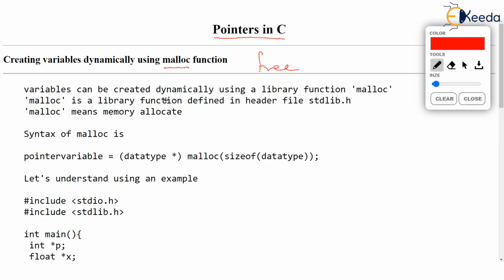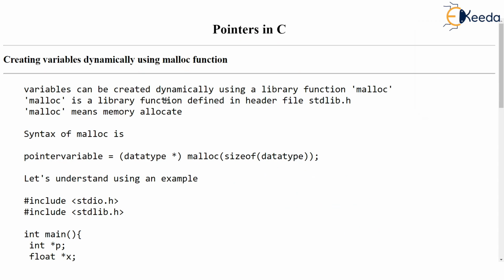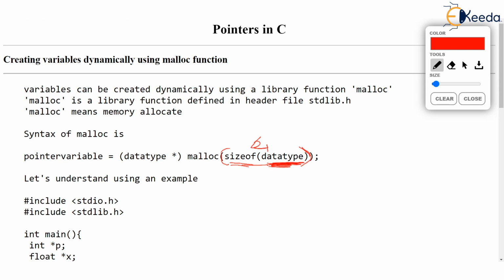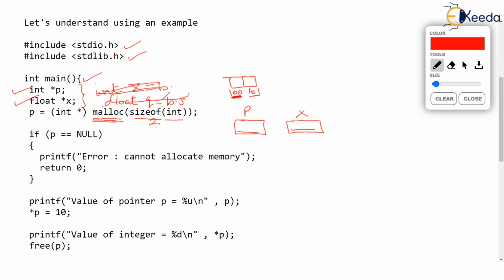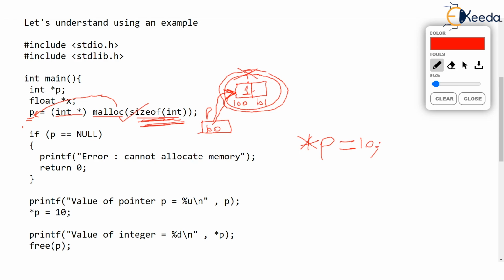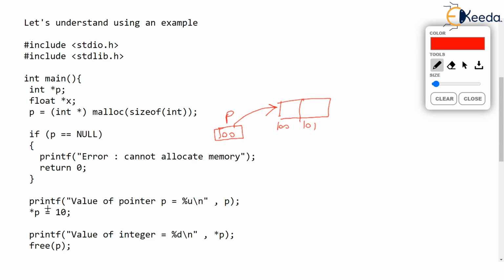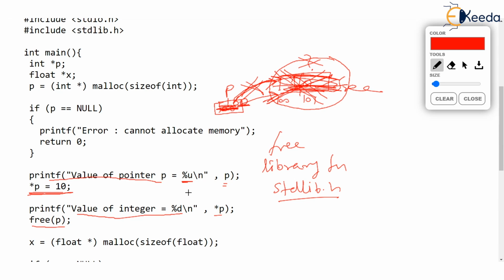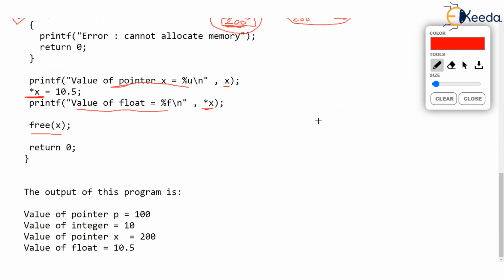Creating Variables using Malloc | Pointers in C | Data Structure Using C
Throughout this insightful session, you'll:

Unravel the Essentials of Dynamic Memory Allocation:

Grasp the fundamental principles of dynamic memory allocation and its significance in C programming.
Understand the concept of the heap, the region of memory used for dynamic allocation.
Discover the role of the malloc function in allocating memory from the heap.
Master Malloc and Its Applications:

Learn how to effectively declare and initialize pointers using malloc.
Understand the concept of pointer arithmetic and its application in dynamic memory allocation.
Discover the implications of improper memory management, including memory leaks.
Reinforce Your Understanding with Practical Examples:

Engage with practical examples that illustrate the concepts of creating variables using malloc.
Apply these concepts to real-world programming scenarios to solidify your understanding.
Enhance your problem-solving skills by tackling challenging exercises that involve dynamic memory allocation.